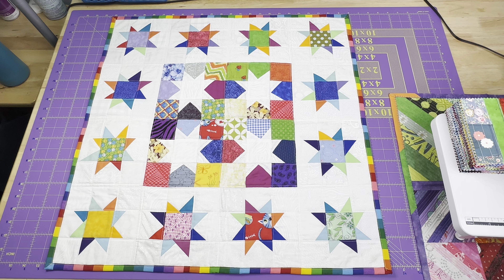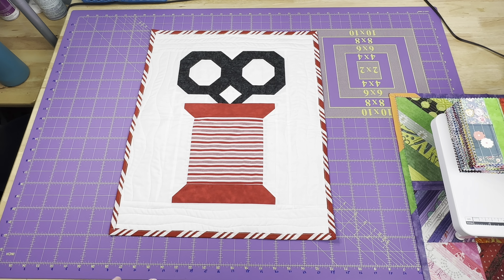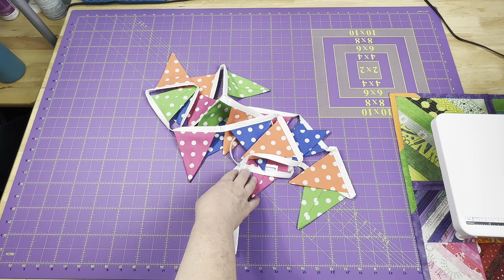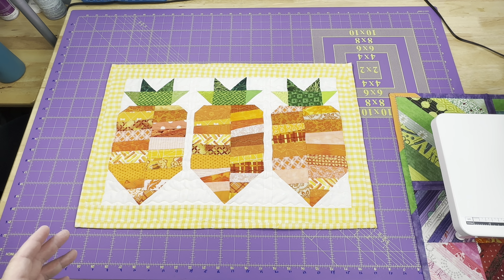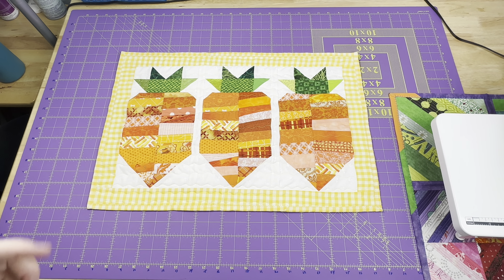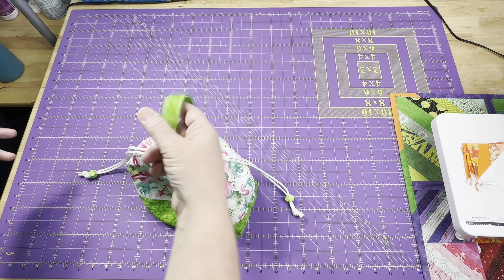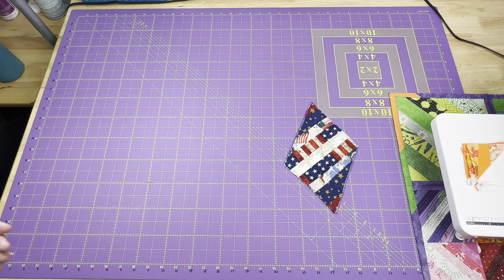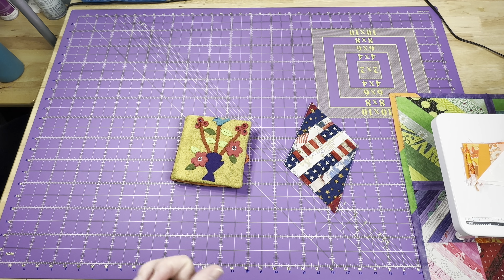WiP It Wednesday #242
WiP It Wednesday for Wednesday March 29, 2022.